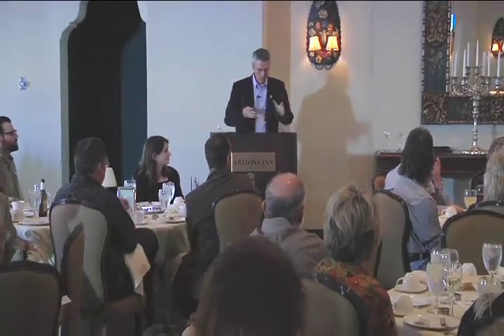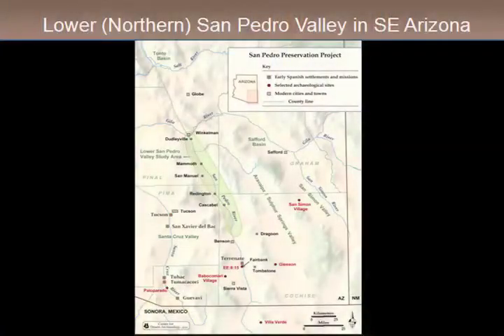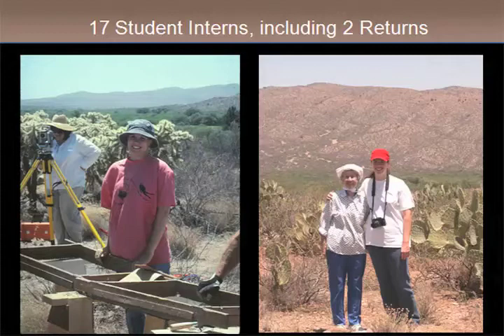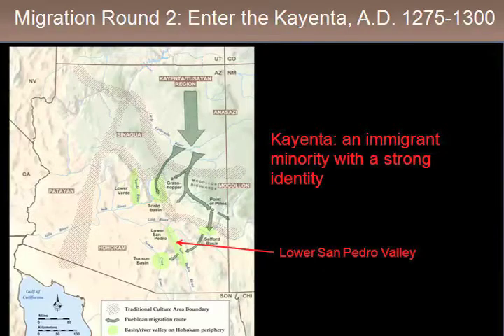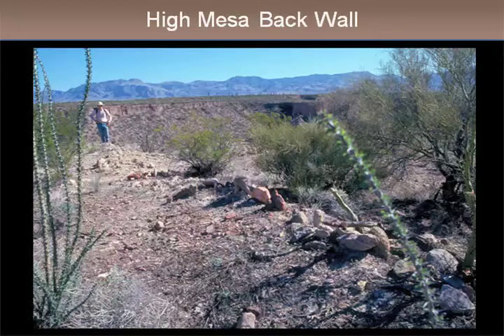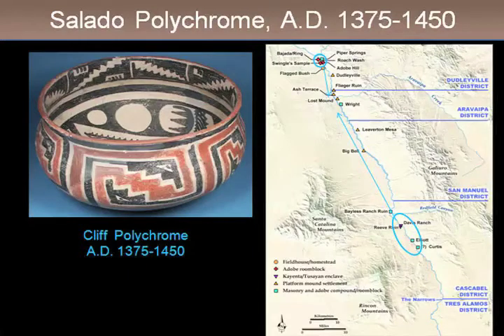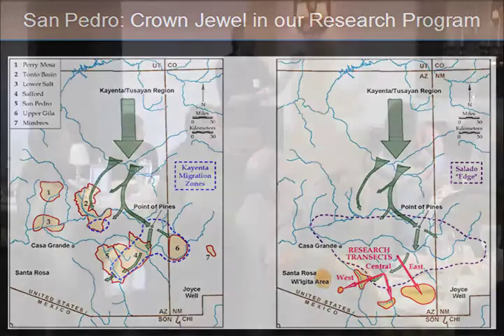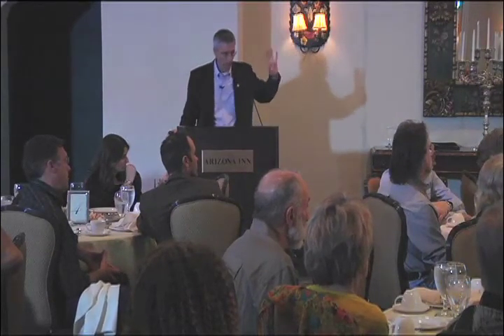Preservation Archaeology along the San Pedro - The Jewel in the Crown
In this Tea and Archaeology Presentation, Jeff Clarke and William Doelle share Archaeology Southwest's research and preservation efforts along the San Pedro River.  Evidence for ancient migrations and the development of the Salado phenomenon are explored in depth, along with a discussion of how our research along the San Pedro river inspired the adoption of a preservation archaeology strategy as the central guiding principal for future research, preservation and public outreach at Archaeology Southwest.